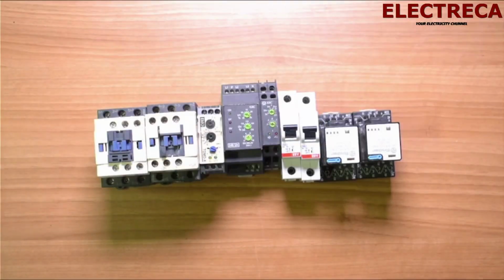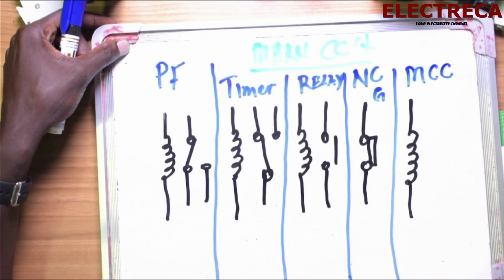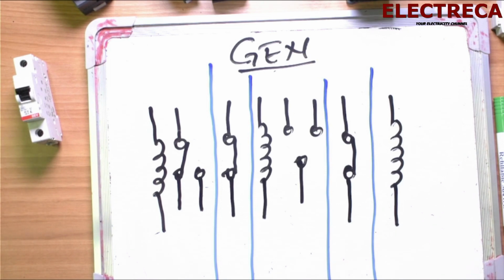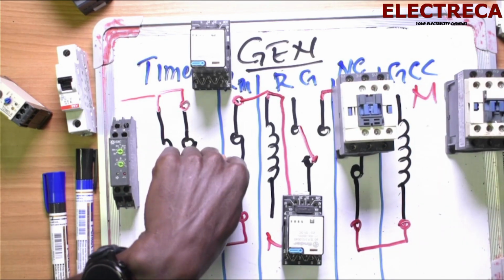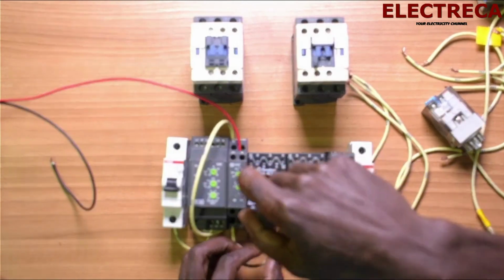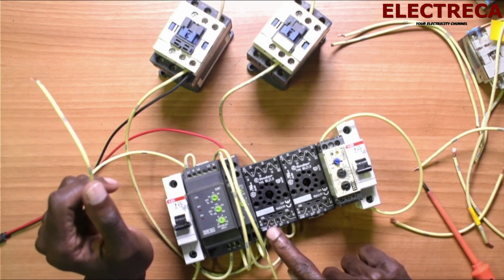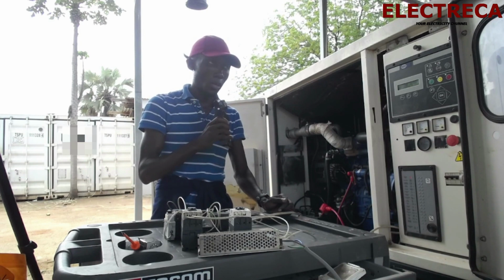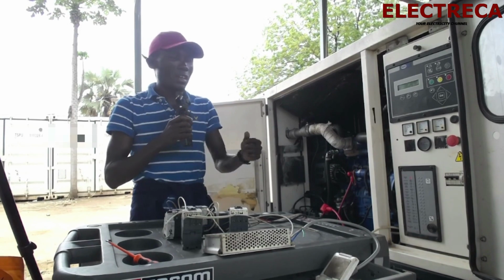How to connect generator changeover switch?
how to connect automatic changeover switch for generator

00:00 Introduction
02:18 Component explained
04:36 Main contactor control circuit
13:07 Generator contactor control circuit
21:42 Generator signal cable circuit
24:40 Contactor assembly
25:30 Main contactor control wiring
33:54 Generator contactor control wiring
37:57 Notes on main and generator control circuit
39:31 Test, connection changeover switch to generator
Learn how to properly connect a generator changeover switch in this informative video. Whether you are working with a single-phase or three-phase system, understanding the automatic changeover switch connection is crucial for engineering projects. Discover the benefits of using an automatic changeover for generators and how to ensure a smooth power changeover. Watch step-by-step instructions on how to connect an automatic voltage switch and relay for efficient power management. Don't miss out on this essential guide for seamless generator operation.

An automatic changeover switch is a set of components connected in a simple control circuit to control two (2) sources of power supplying the same load at a time.
Automatic changeover switches are used in situations where you want a second source of power to come in after the main or utility supply has gone, the second source could be a Generator or solar
In case the second source of power is Generator, when the power shuts down the changeover starts the generator automatically and also connects the load to the generator. when the main power comes back the changeover switch changes the position from the generator contactor to the main contactor and takes the generator into cooldown and then shut off the engine.

An automatic changeover switch can be either three (3) phases or a single (1)
No matter the rating, size and phase control circuit remains the same.

The generator automatic changeover switch comprises two (2) parts
Namely
Main component part and generator component part

MAIN COMPONENT includes
Timer on-delay
Relay(DC or AC)
Phase failure (single or three phases depending on the power)
The contactor ( with mechanical interlock)
Control circuit breaker

GENERATOR COMPONENTS  includes
Timer on-delay
Relay(DC or AC)
Control circuit breaker

Push buttons
AI Digital Multimeter

Power station
Technician’s tools
Push button
Power strip